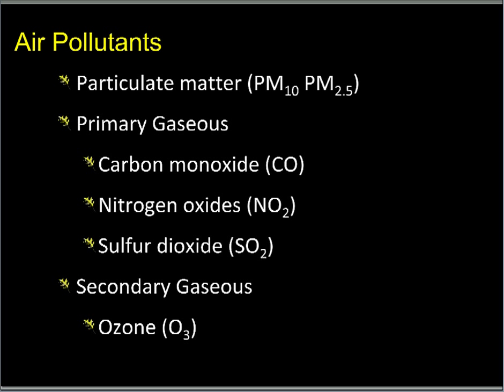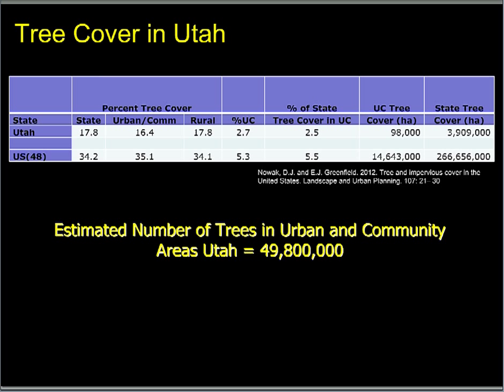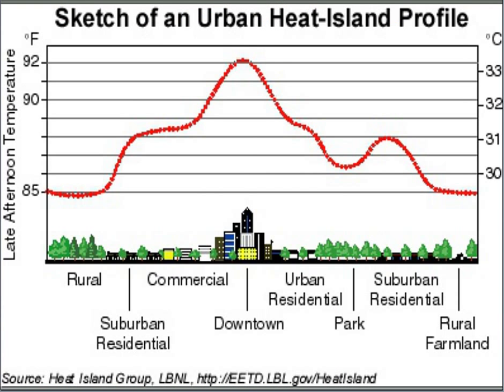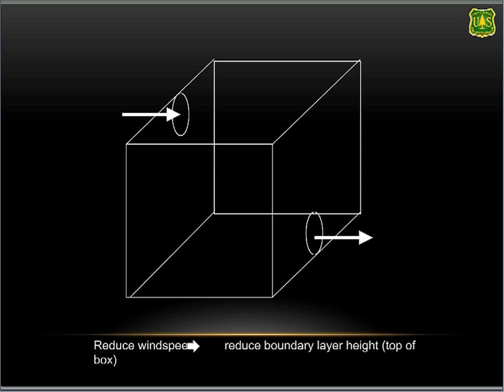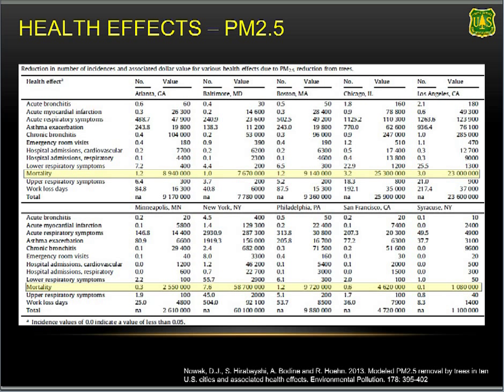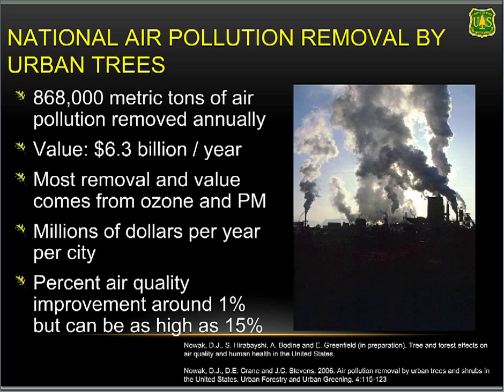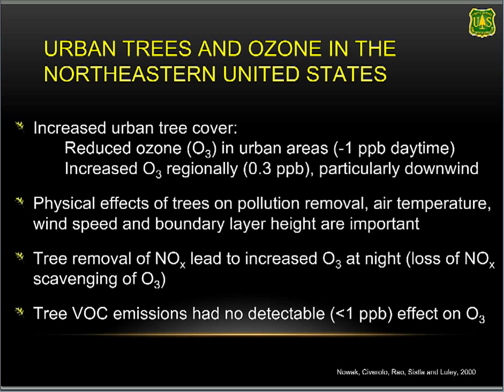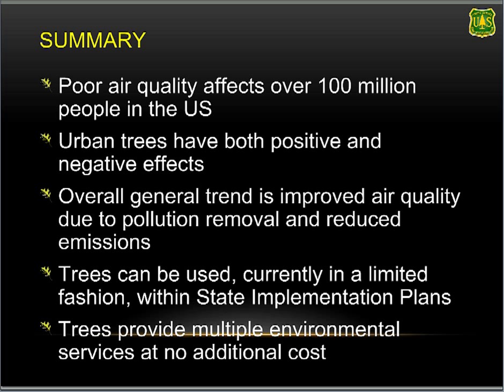The Effects of Urban Trees on Air Quality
Recorded June 25, 2013.  Air quality continues to be a critical issue across Utah and we all want to show that trees can help.  During this Learn at Lunch presentation, Dr. Nowak will explore the latest research on urban forest impacts to air quality.  If you have ever wondered: How can you measure a tree's contribution to air quality?  How can we plan planting projects to maximize air quality benefits?  Are certain trees better than others for air quality improvements?  Do some trees contribute to the problem?... then definitely tune in for this webinar.